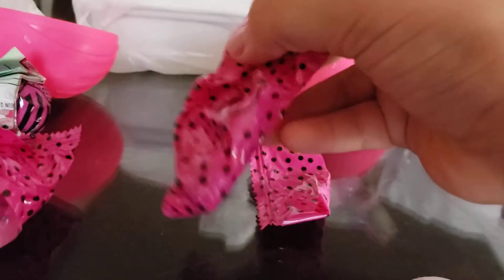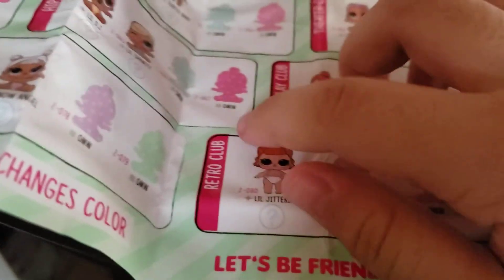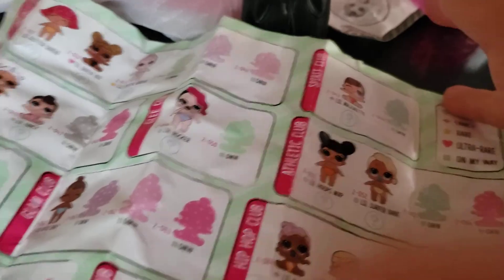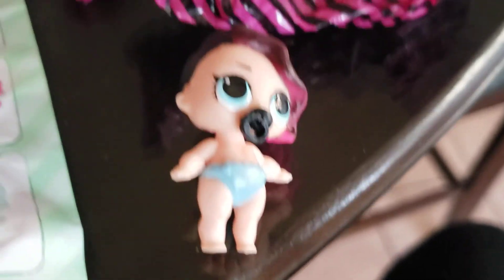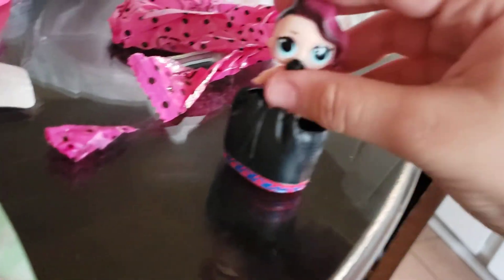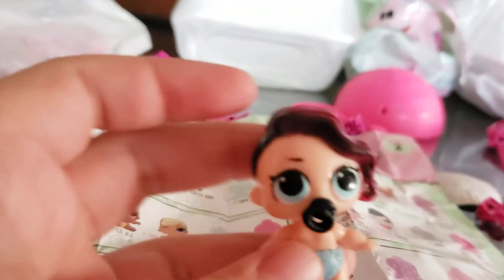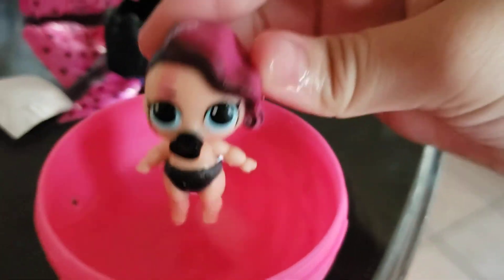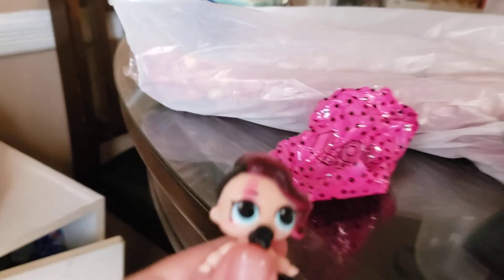Opening a lol little sis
I love lol dolls